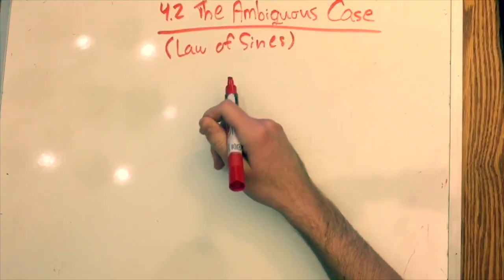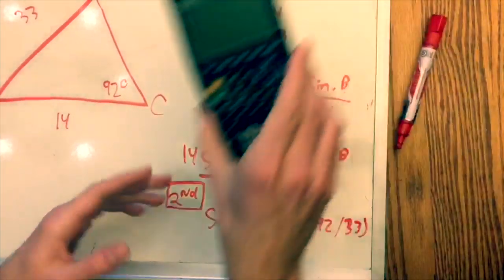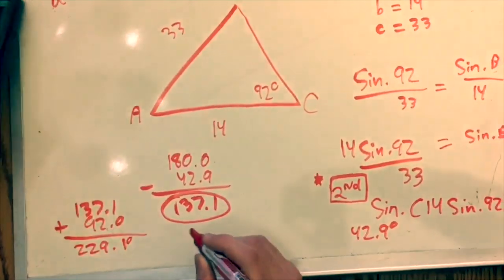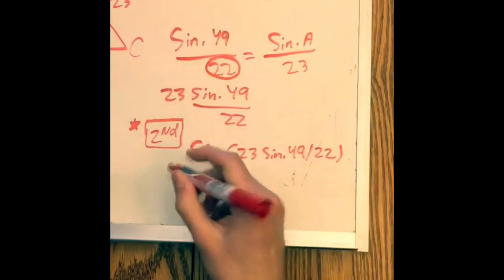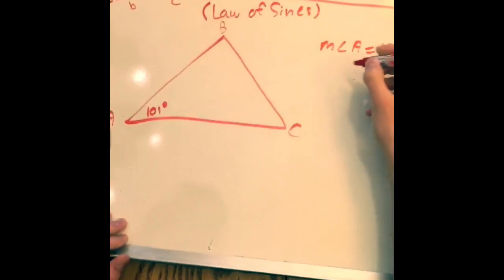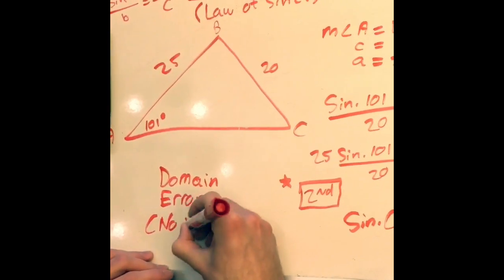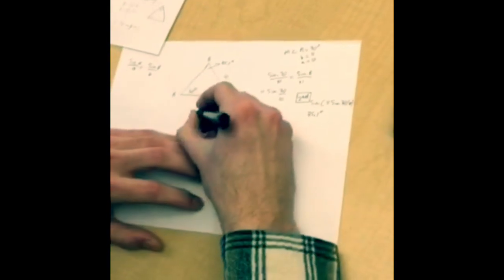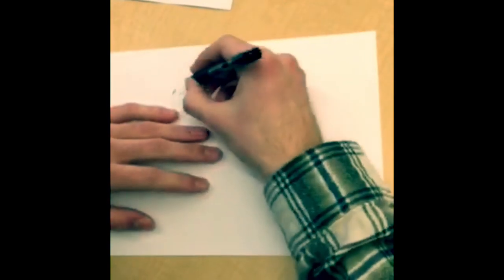4.2 Law of Sines Ambiguous Case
4.2 The Ambiguous Case